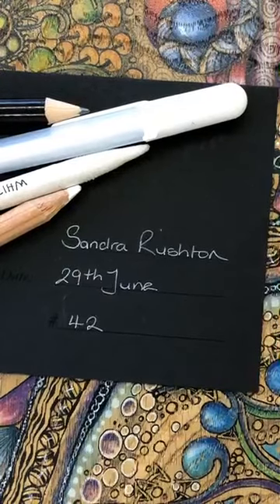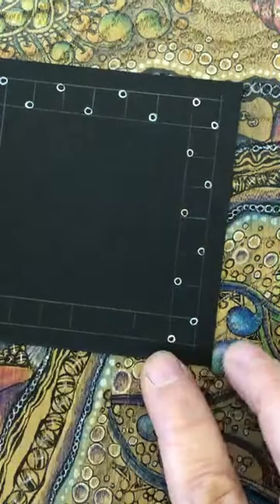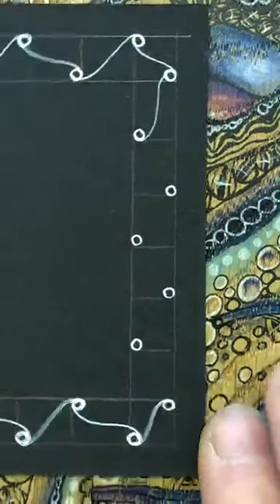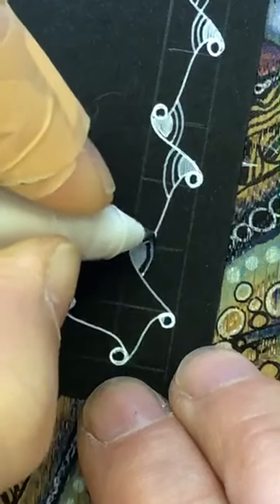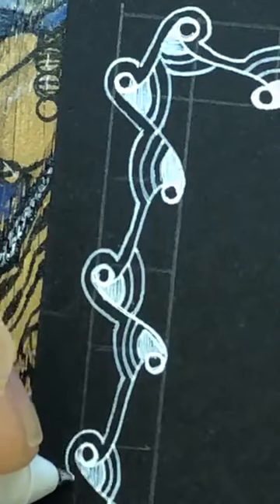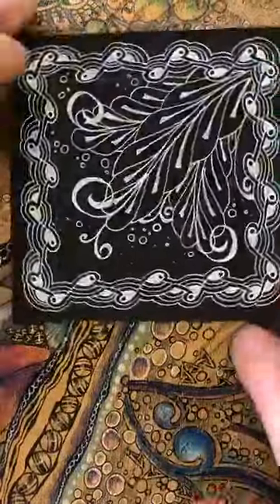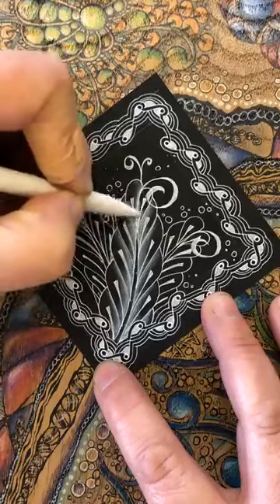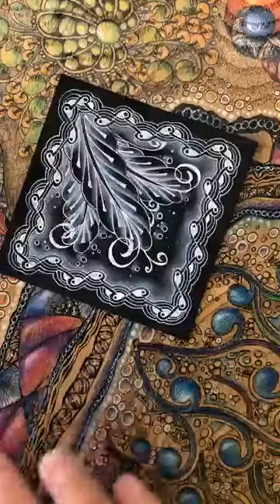Sanntangle® Tile 42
A beautiful, mindful piece, black tile and white gel pen